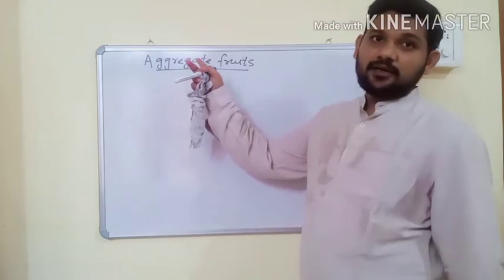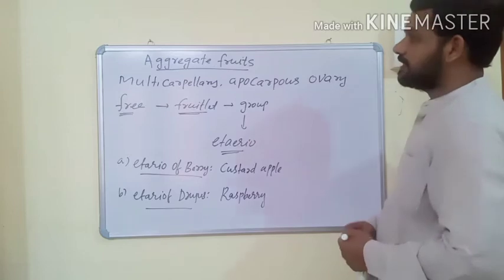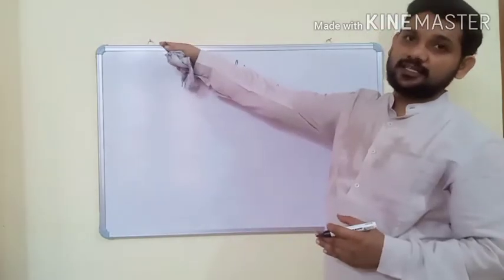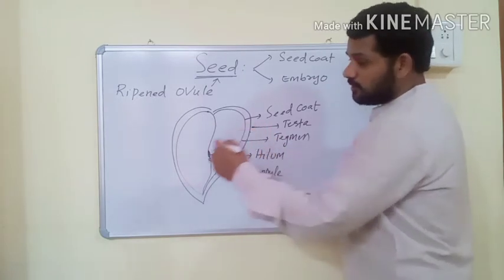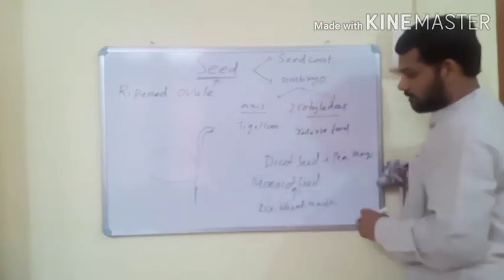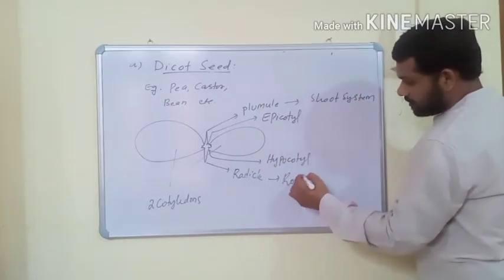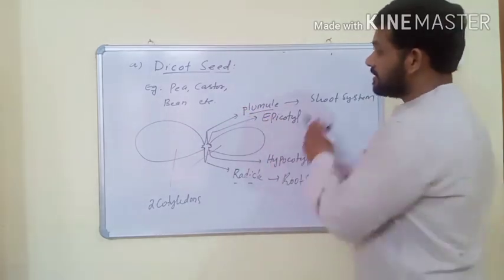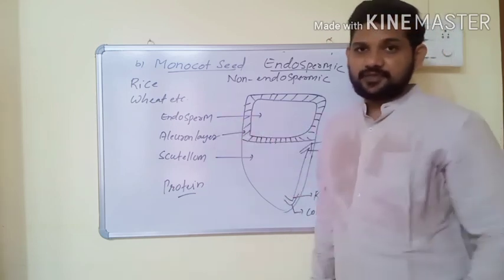Aggregate fruits composite fruits and seed